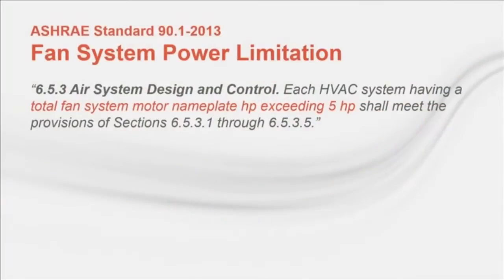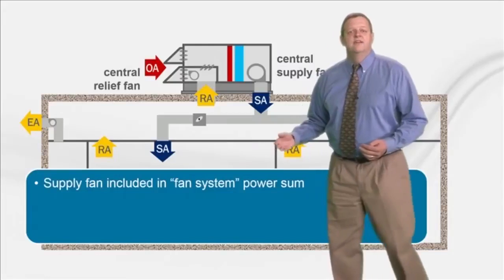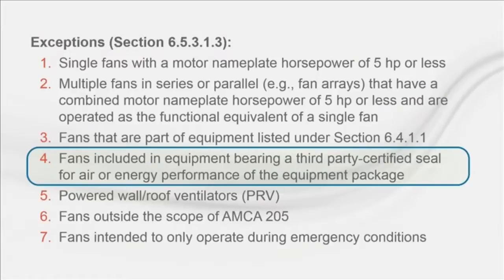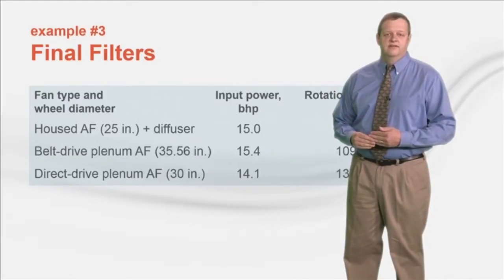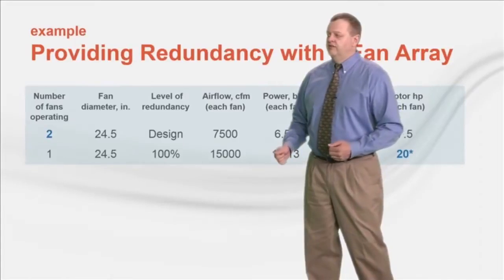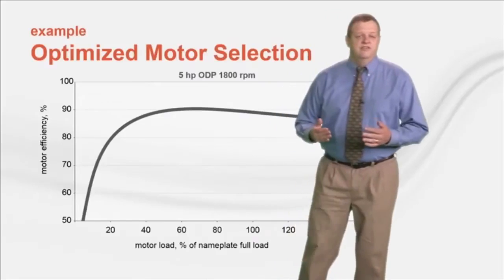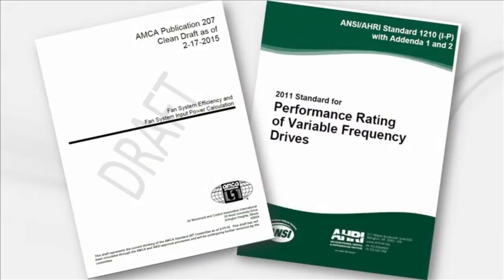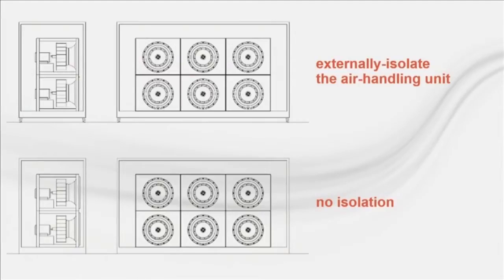Trane Engineers Newsletter LIVE: Fan Efficiency Regulations and Technology Advances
Reuploaded: Apr 10 2023
Publish Date: August 22, 2017

This Trane ENL course discusses common fan efficiency metrics, and explains the requirements of new regulations and industry energy standards. It will also discuss recent fan technology advances, including motorized impellers, direct-drive plenum fans, and fan arrays.

Presenters: Dustin Meredith, John Murphy and Jeanne Harshaw, Trane.

Original Video Views: 1,248